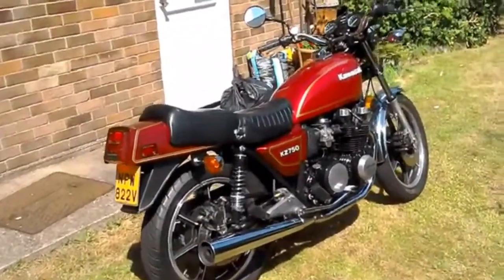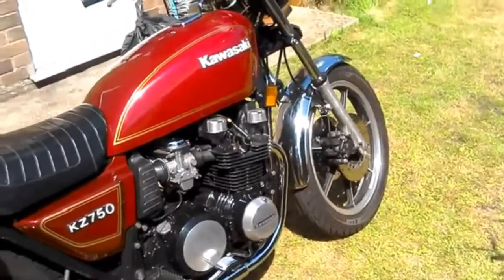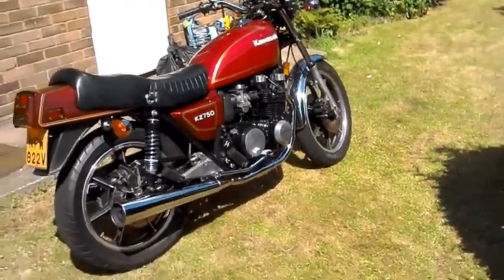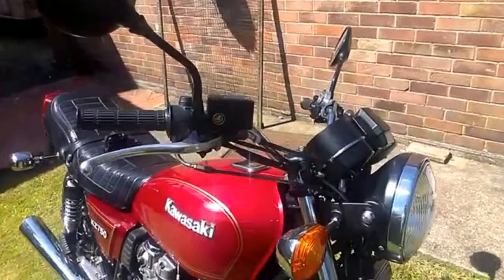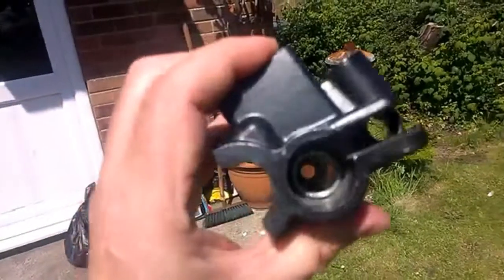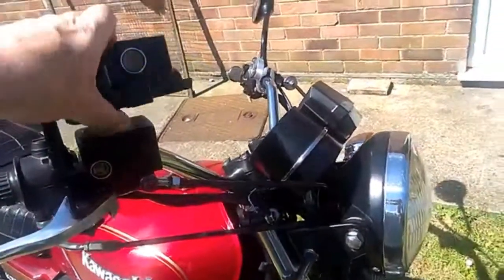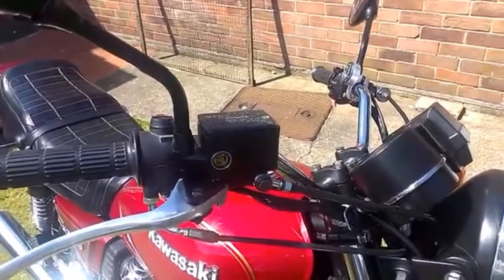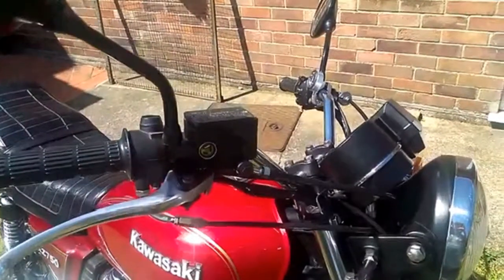KZ750 E1 Update and Front Brake Master Cylinder Refurbished.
The KZ750 is going great, but the original front brake master cylinder needed refurbishment. A company called Past Parts has sorted it.